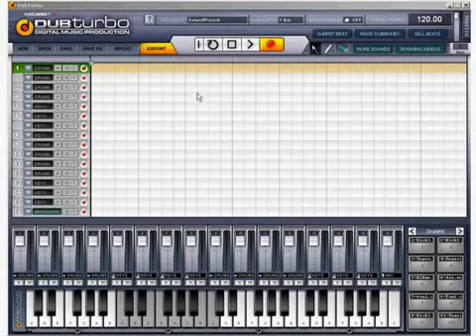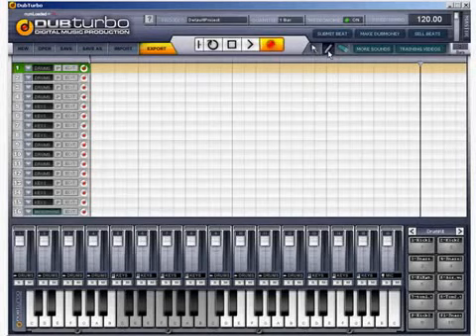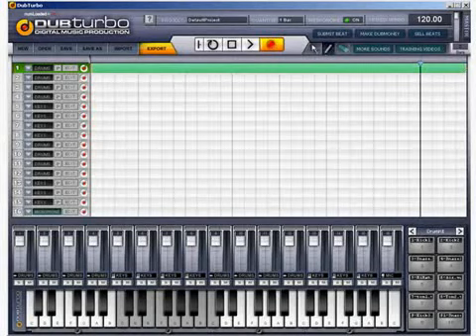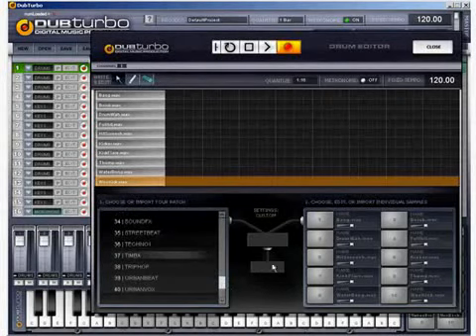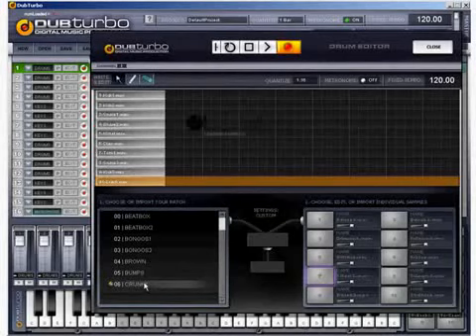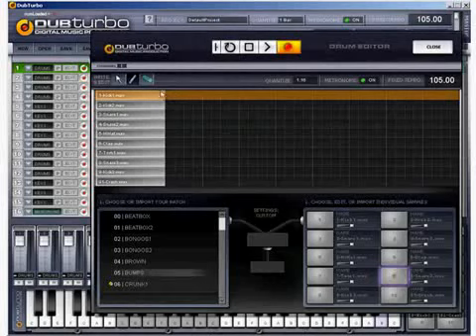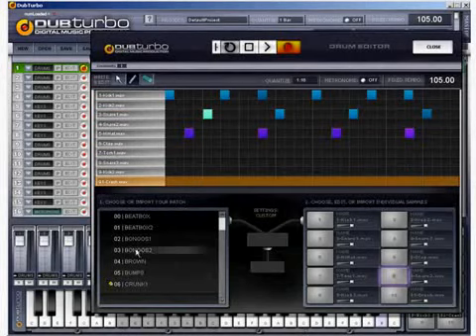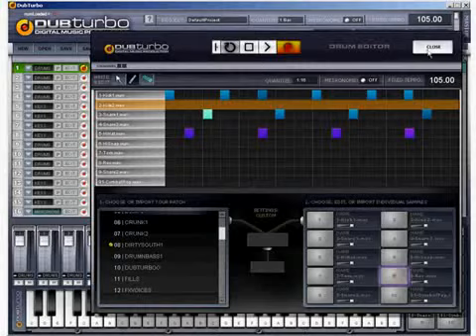Beat Maker Tutorial - DubTurbo Review - My Friends Use This Program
- TO CHECK OUT DETAILS
ˇˇˇˇˇˇˇˇˇˇˇˇˇˇˇˇˇˇˇ
Create amazing beats with rhis program and have your first track ready in only ten minutes from now! Have fun!